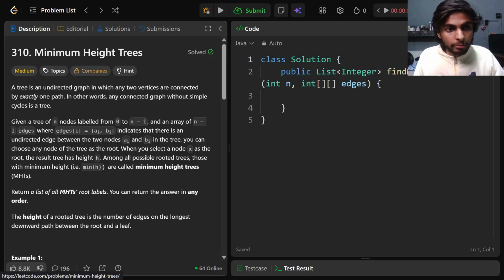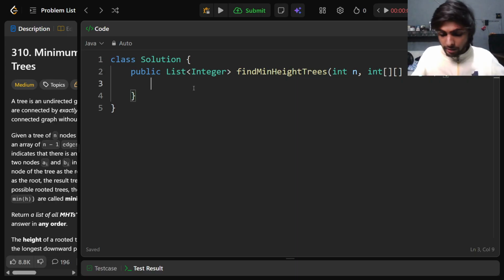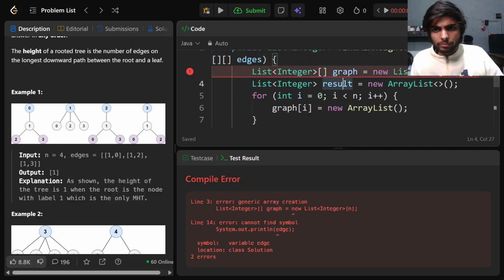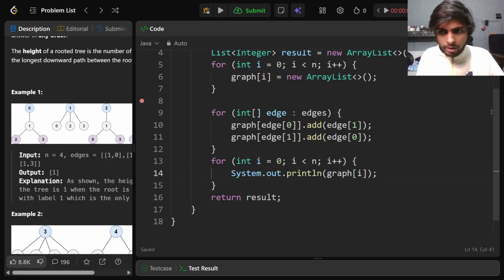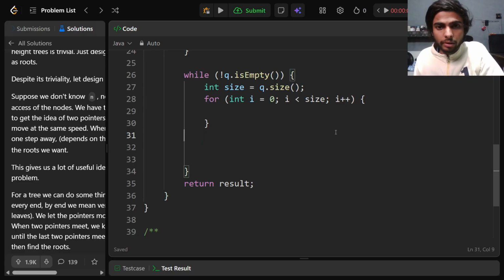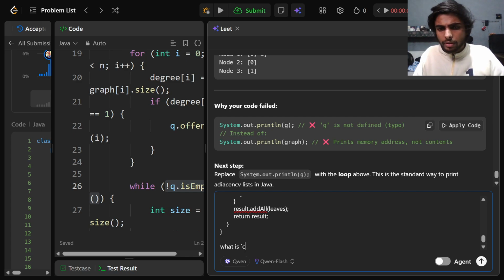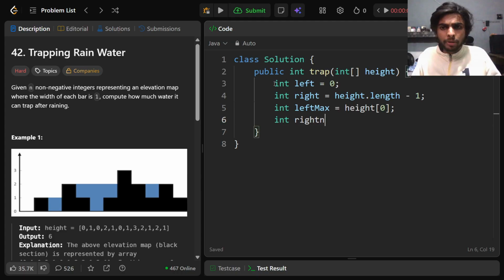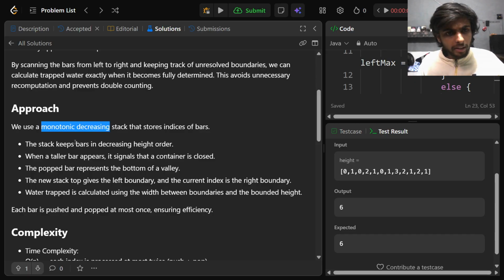Minimum height trees and Trapping rain water Attempt-2